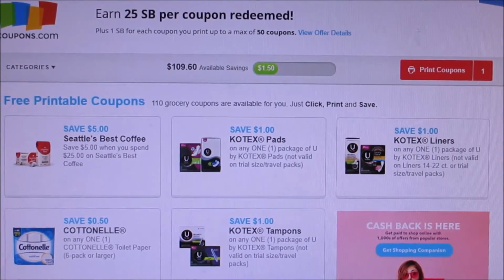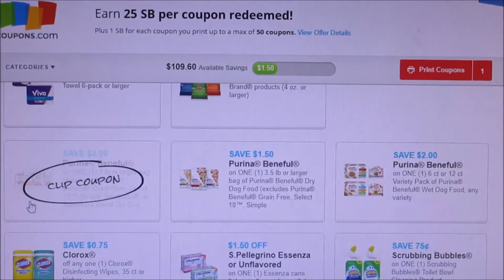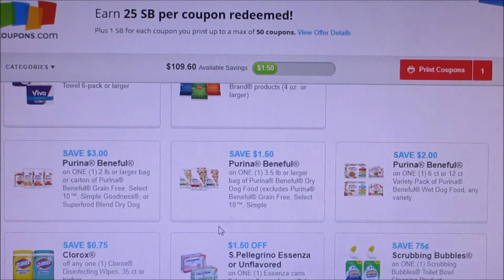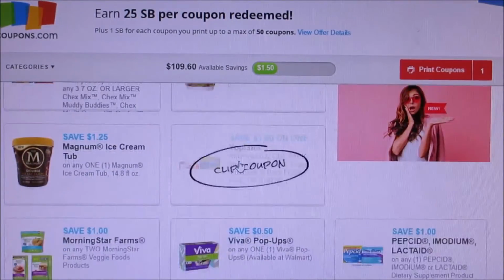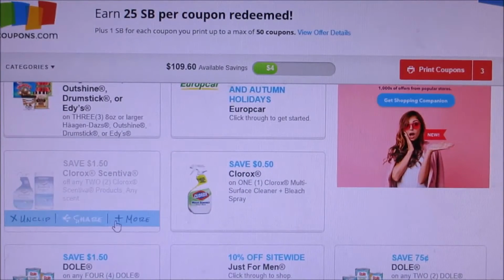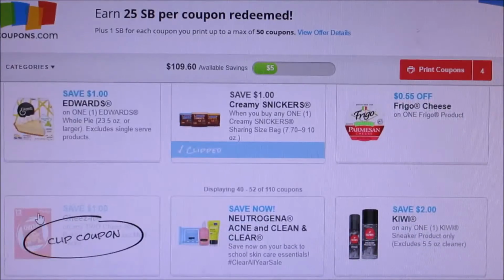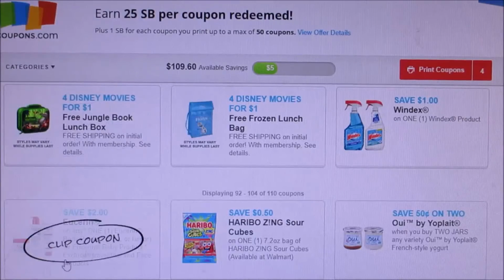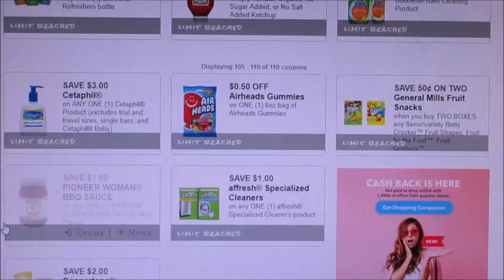New Coupons to Print June 24th 2019